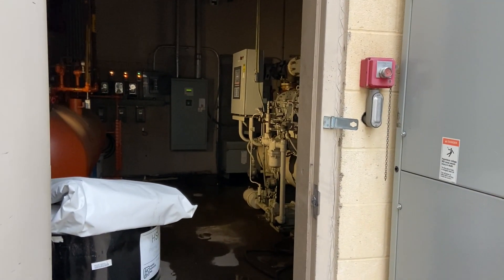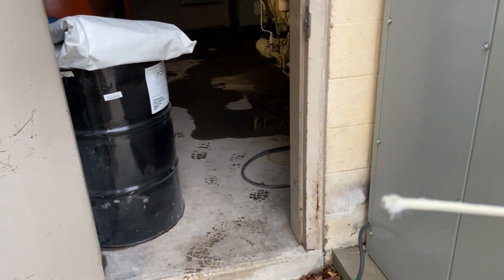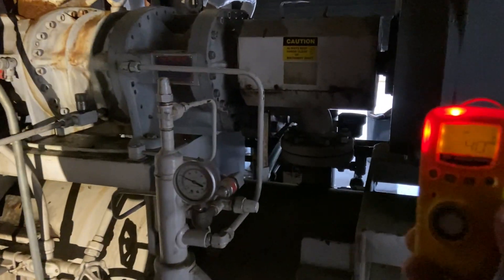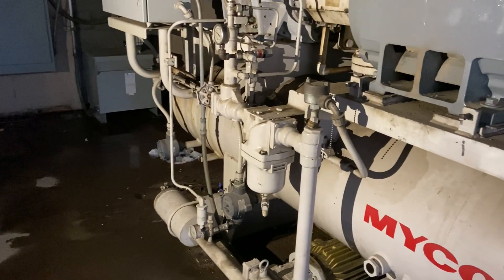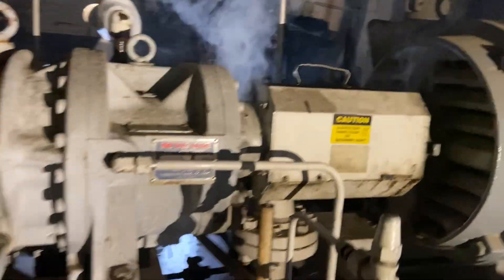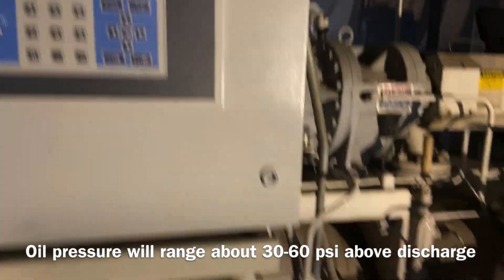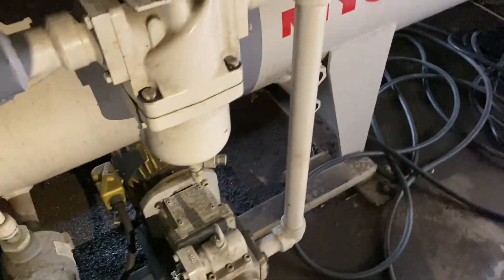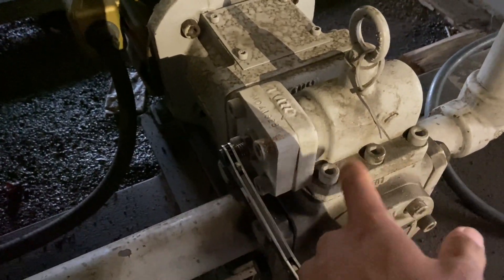Quick Ammonia leak search With A Sulfur Stick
Ammonia leak detection